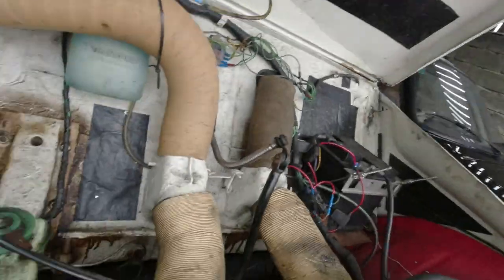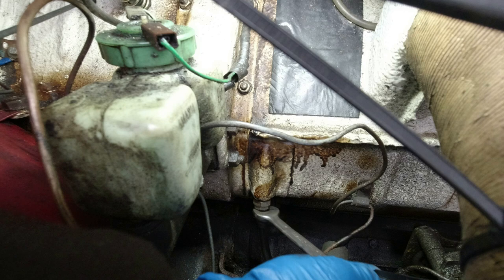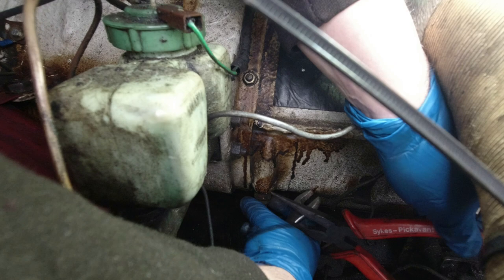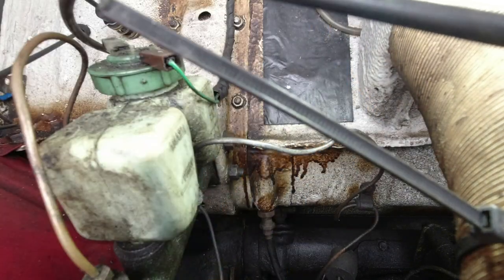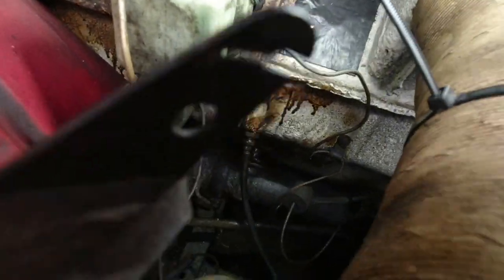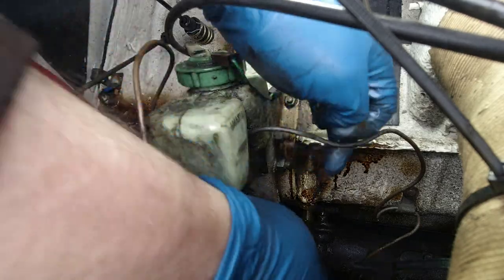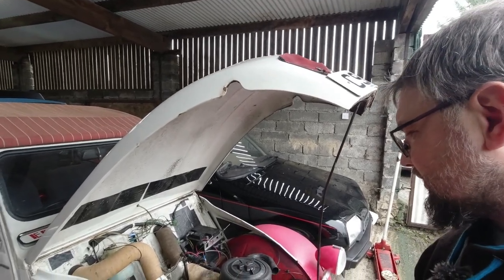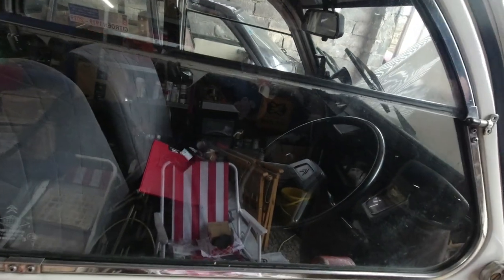Man adjusts 2CV Clutch Cable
More thrilling footage as I actually tick something off on the 2CV's To Do list. I'd better do a service next I think. Still, my little Citroen is a bit happier than she was.